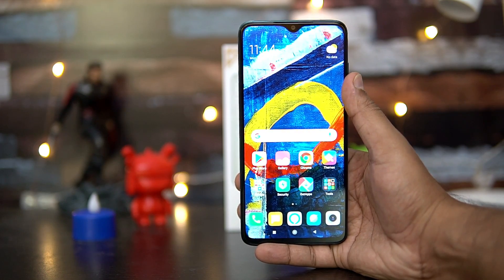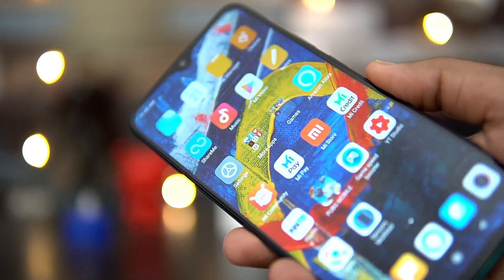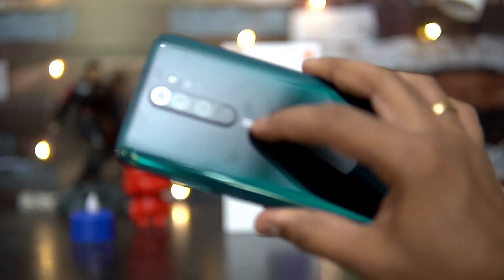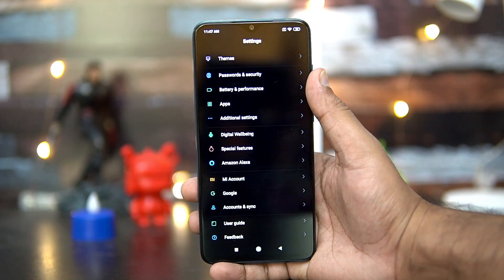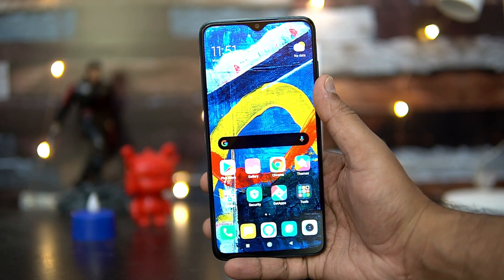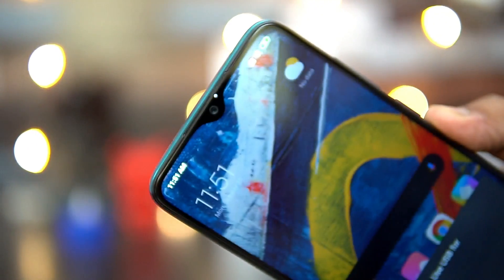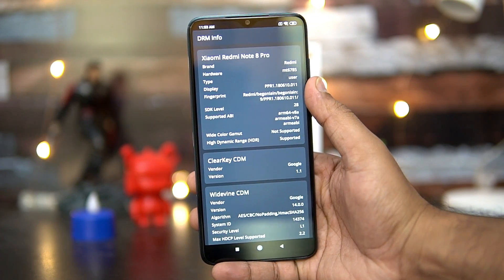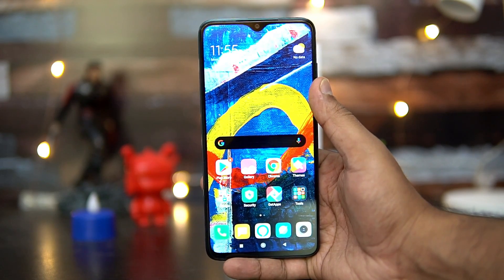Redmi Note 8 Pro FAQs- Sensors, Fast Charging, LED Notification, Widewine L1, Camera 2 API, GCam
Redmi Note 8 Pro detailed FAQs including Sensors, Fast Charging, LED Notification, Widewine L1, Camera 2 API, GCam and more.